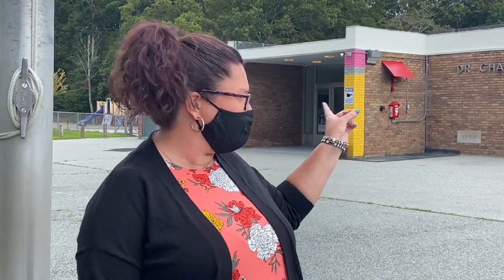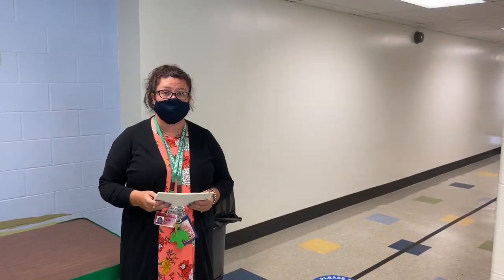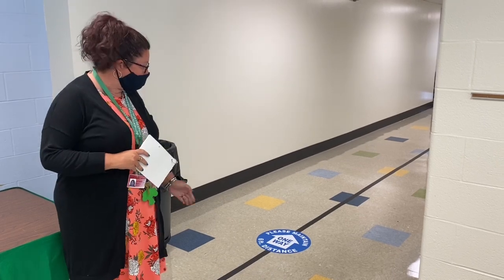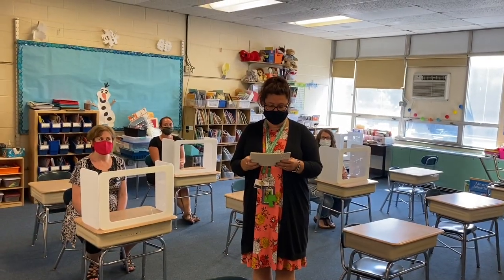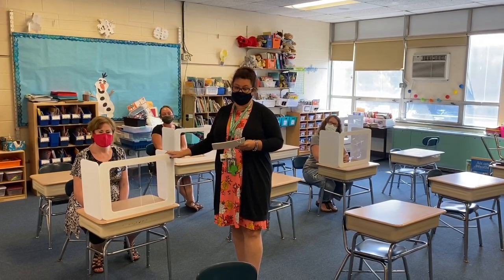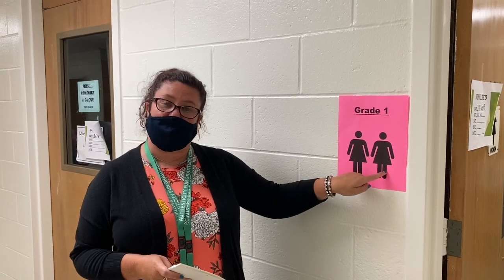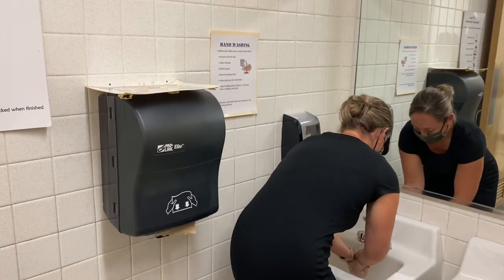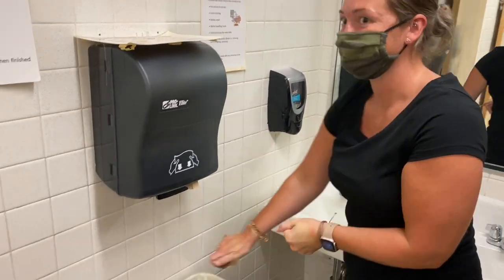Barnum Opening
Dr. Charles Barnum reopen plan